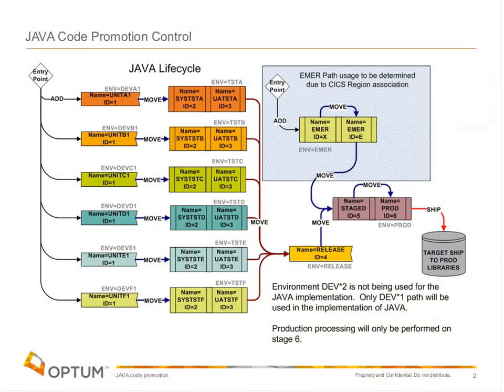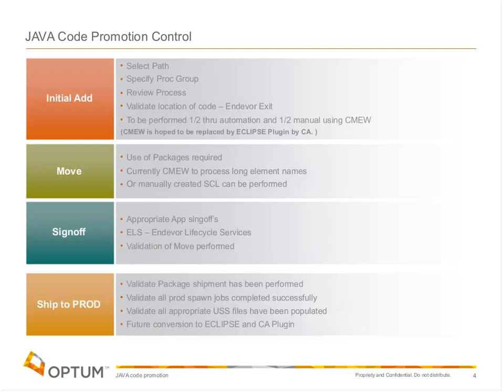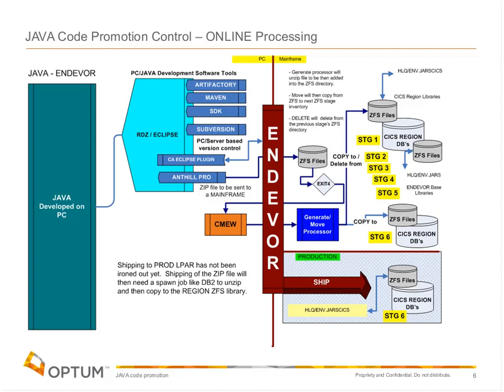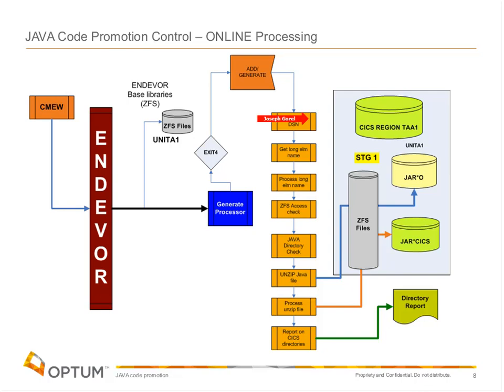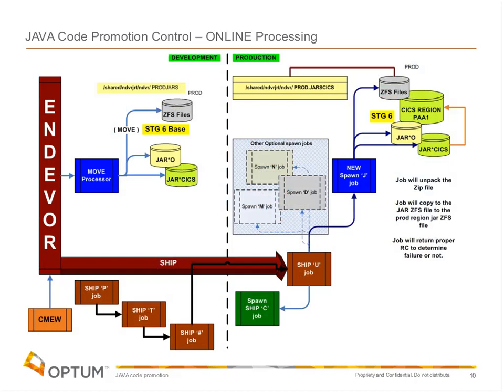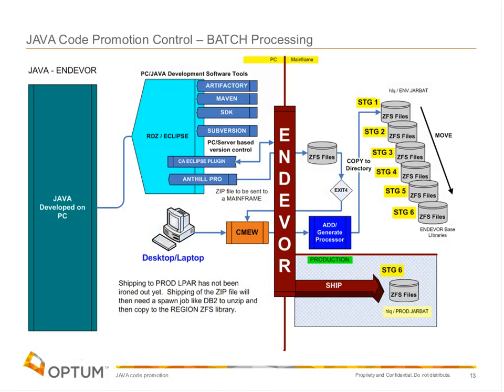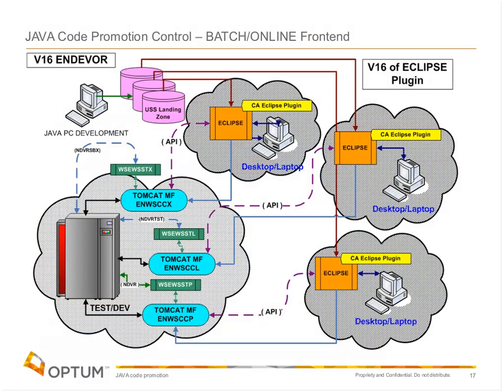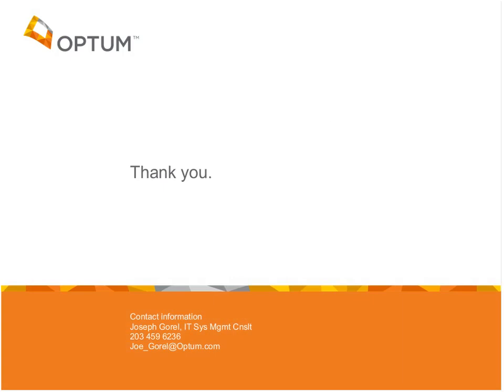JAVA on the Mainframe Online and Batch 20140916 1507 1